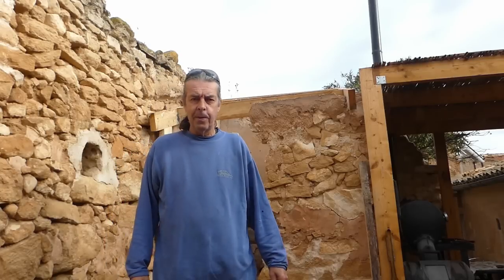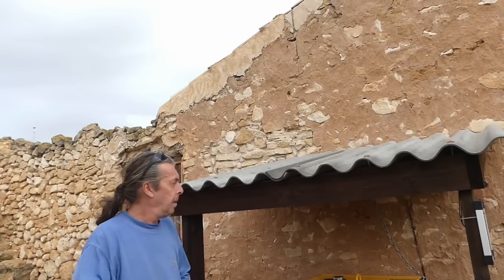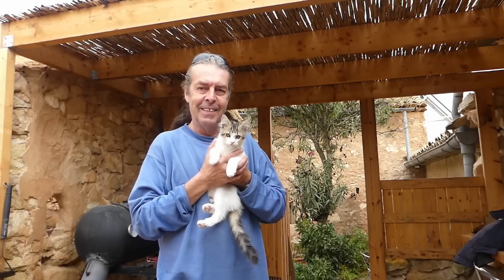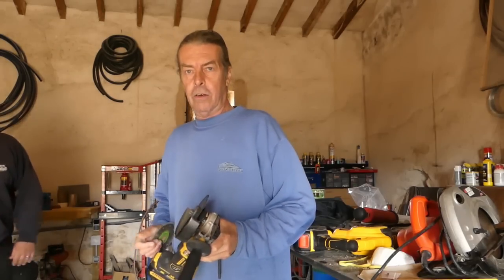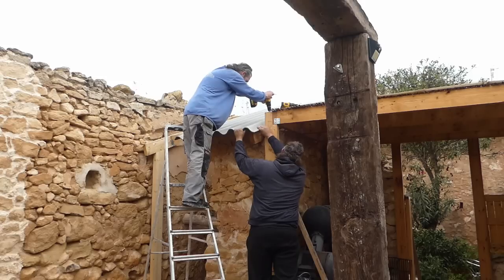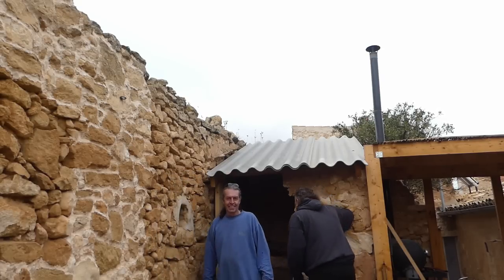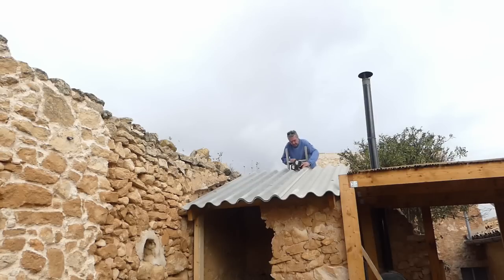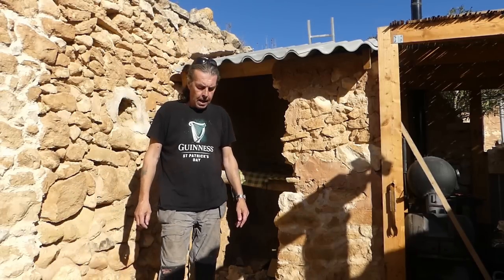Finishing the roof on the old hen house and planting a new hedge!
The roof is done on the old hen house with greatly appreciated assistance from Chris (Tales from the Caveside) and we can hopefully get the walls rebuilt now. We got a hedge planted at the top of the land to reduce our exposure and give us a beautiful natural barrier for years to come

Screws used to fix the roof panels in place